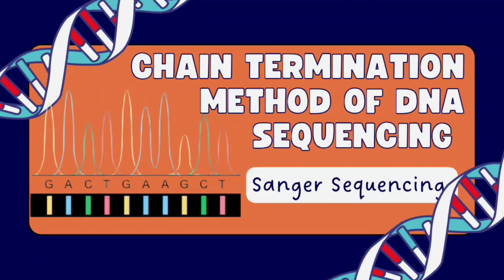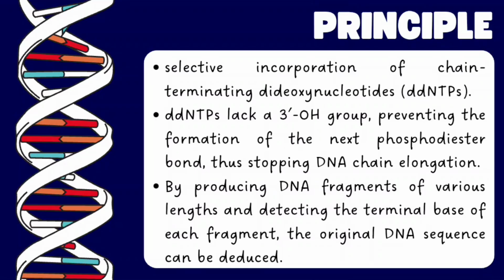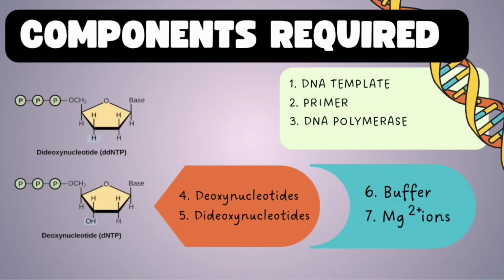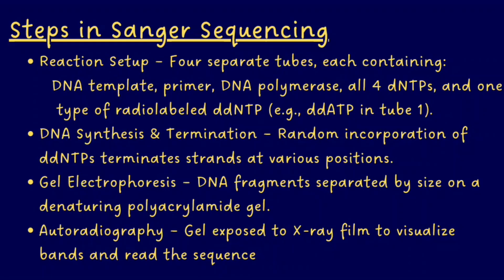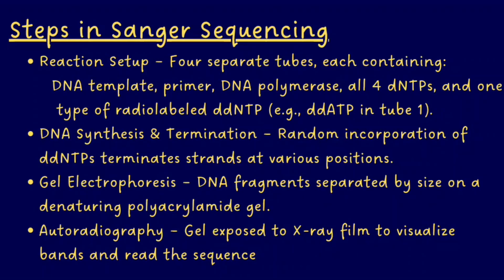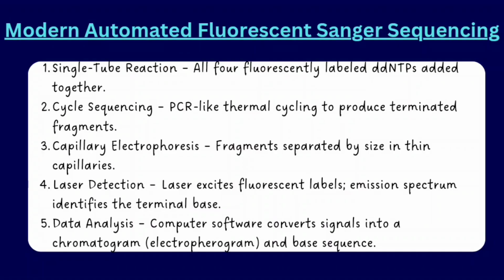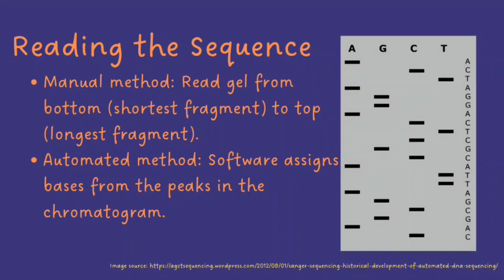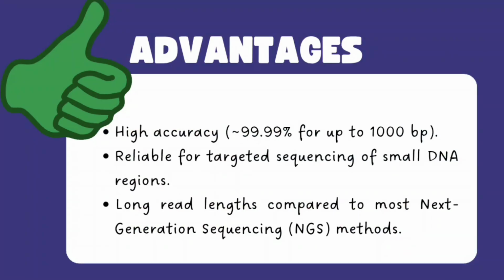Sanger Sequencing | Principle, Steps & Applications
How did scientists first learn to read the genetic code? 🧬
The answer is Sanger Sequencing – the first widely used method of DNA sequencing, developed by Frederick Sanger. This groundbreaking technique laid the foundation for modern genomics and biotechnology.

In this video, you’ll learn:
✔️ What Sanger sequencing is
✔️ The principle behind chain-termination method
✔️ Step-by-step workflow
✔️ Applications in genetics, medicine & research

Perfect for students of molecular biology, genetics, biotechnology, and bioinformatics!